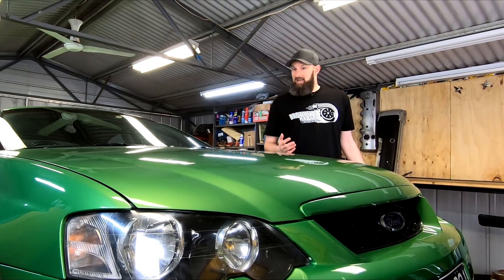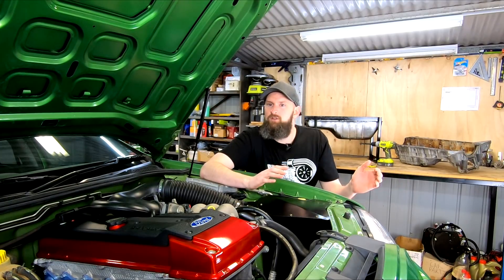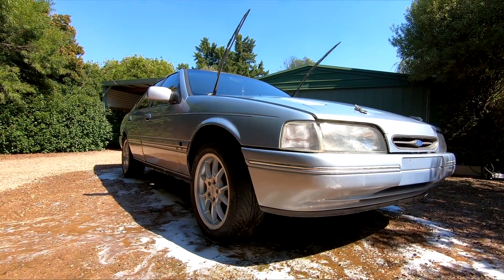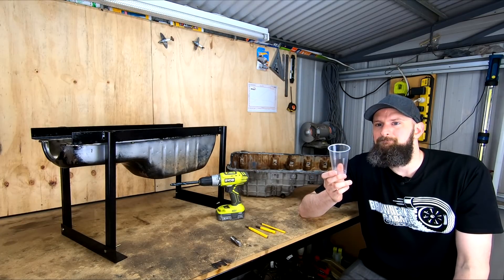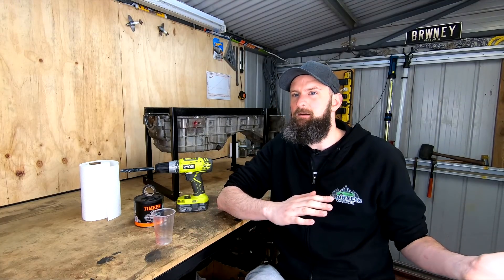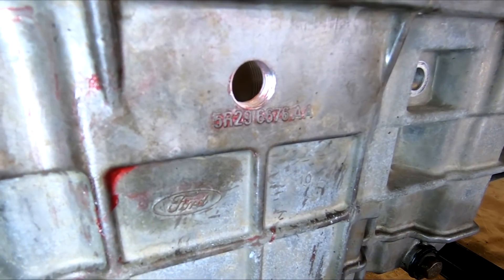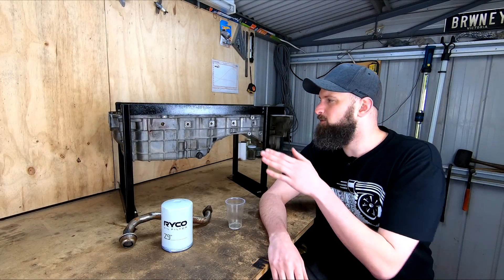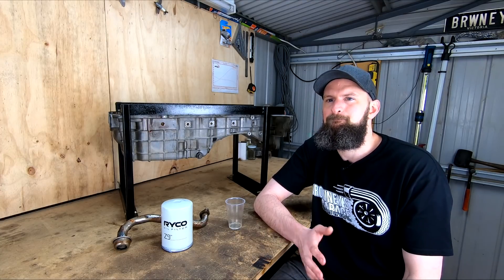Will Drilling a Sump On Car DESTROY THE ENGINE? | TURBO Your NA Barra Pt 4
You can’t drill the sump on car, it’ll put metal through all your oil and DESTROY the engine! We’ve tested this motoring myth so you don’t have to, and the results may surprise some.

I then moved along with testing whether flushing oil through the sump would remove any of these metal shavings if we did get some from the drilling.

Hope you enjoy, if you did and would like to support our little battler channel grow please consider liking, sharing with a mate and subscribe to keep up to date as videos come out!

| PARTS | As an eBay Partner, I may be compensated if you make a purchase using an eBay link.
14.5mm Drill Bit and 3/8" NPT Tap
3/8" NPT to 1/2" Barb Fitting